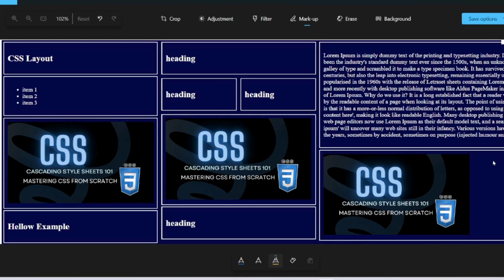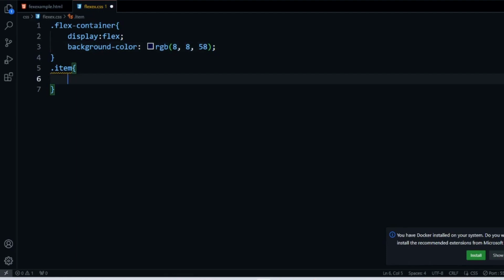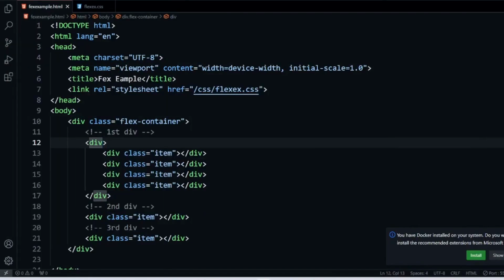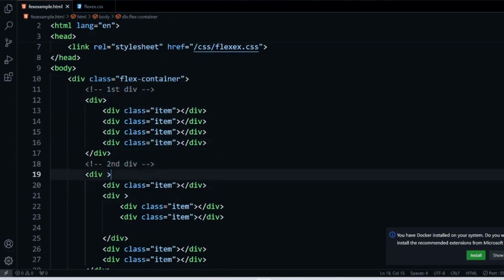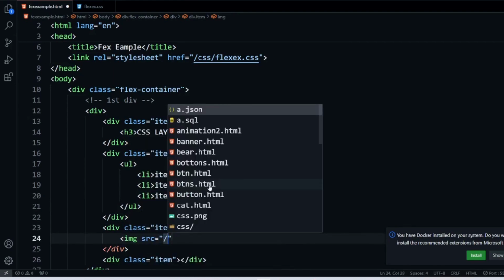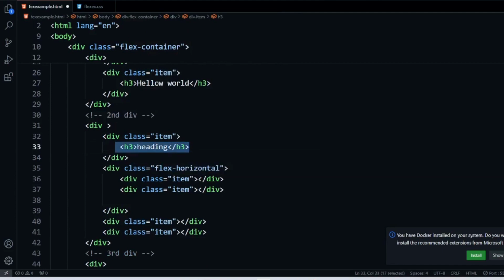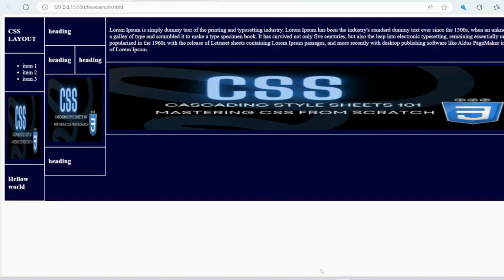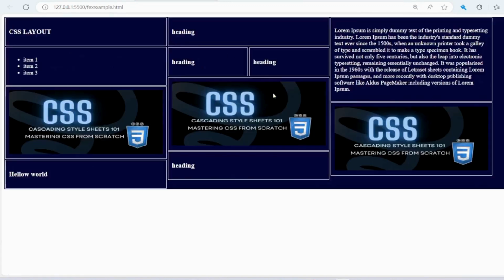CSS Flex Example